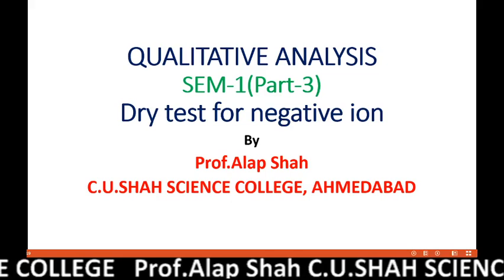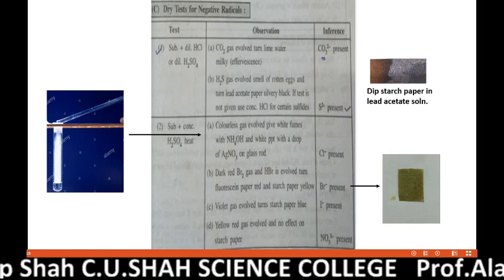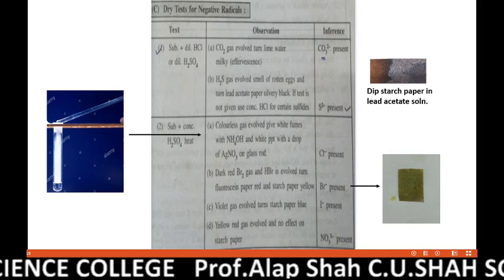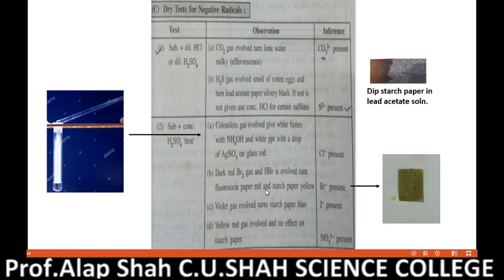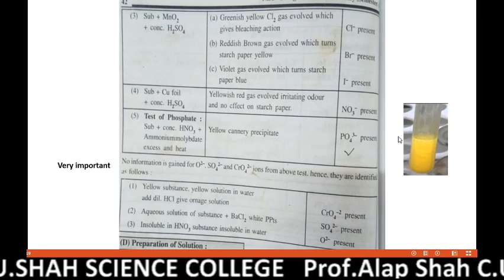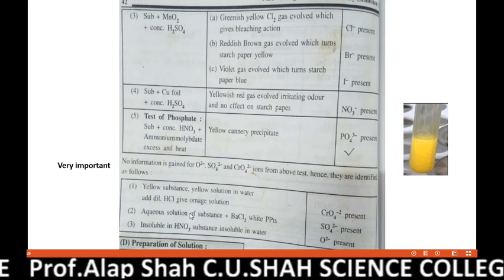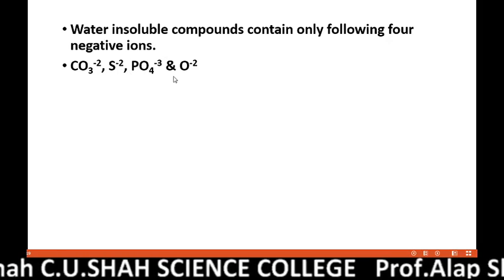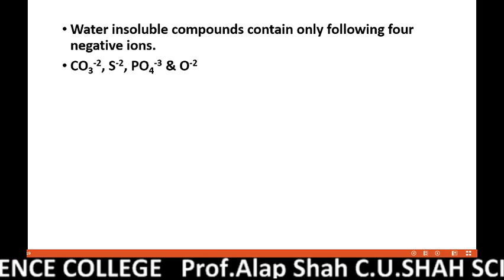QUALITATIVE ANALYSIS PART3 (ENGLISH)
FOR SEM 1